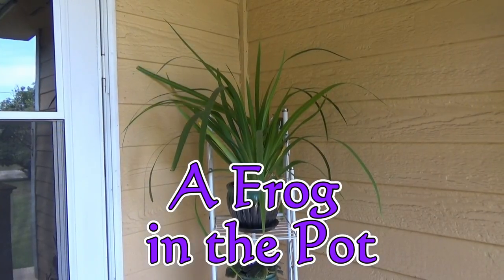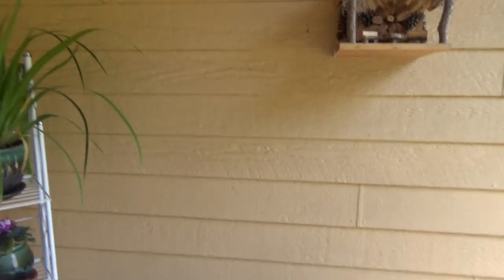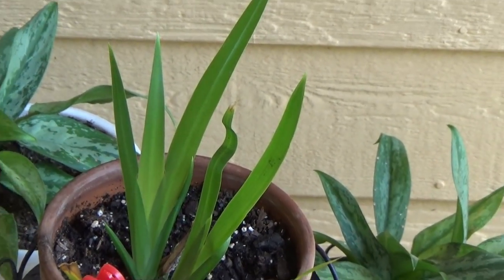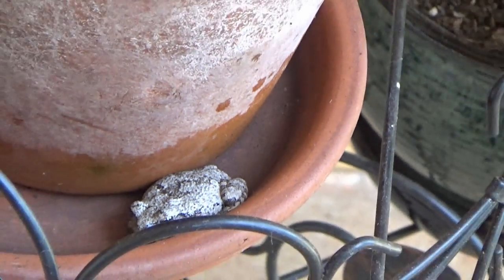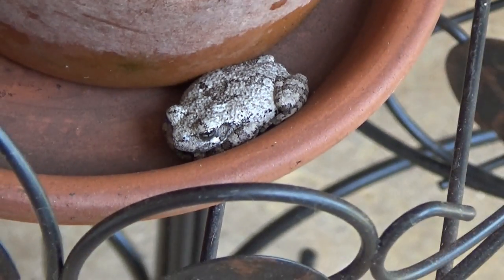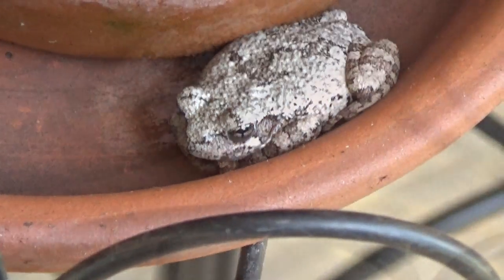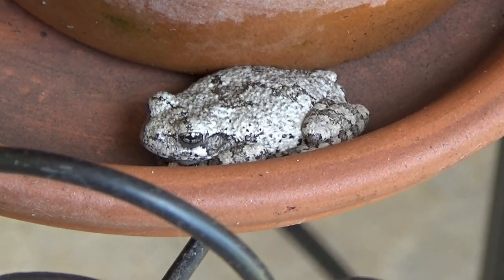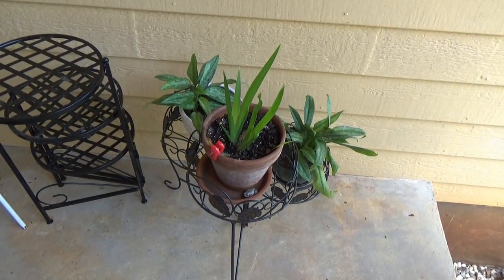A Frog in the Pot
frog